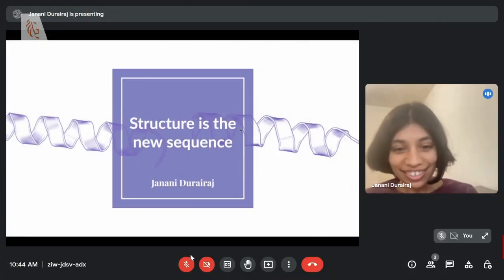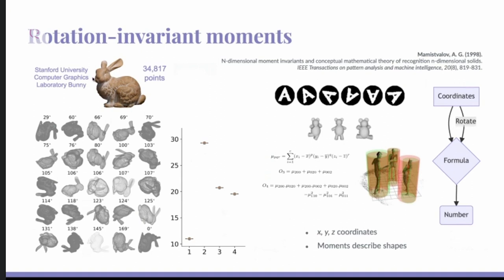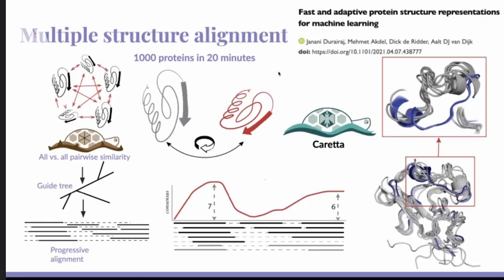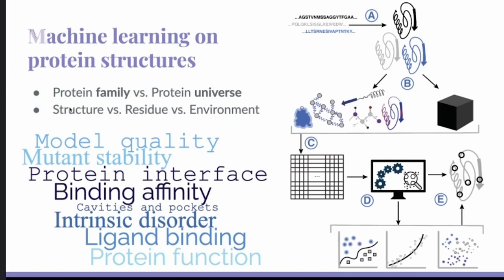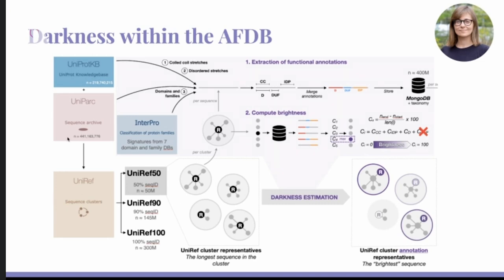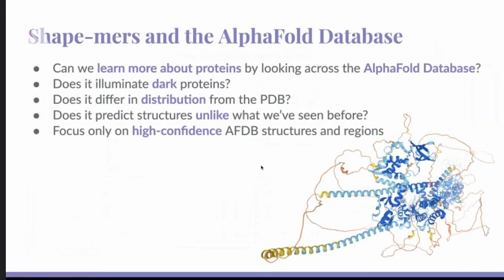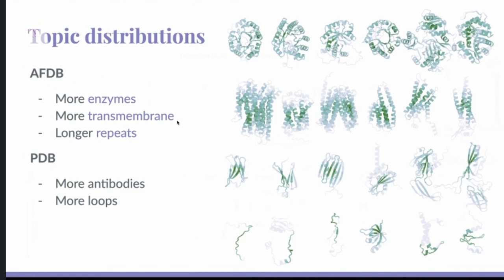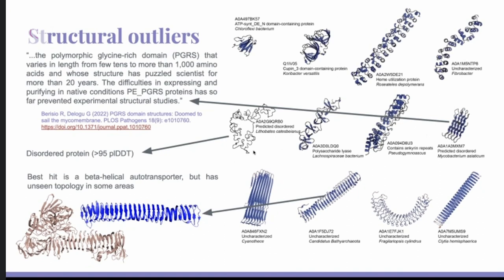VSC AlphaFold Event | Janani Durairaj | University of Basel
Recorded presentation of Janani Durairaj, University of Basel | UNIBAS, during VSC AlphaFold Event